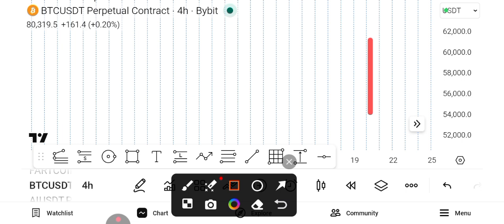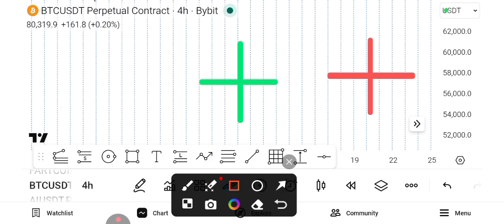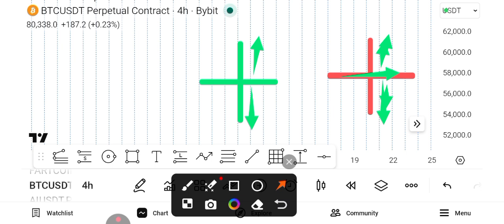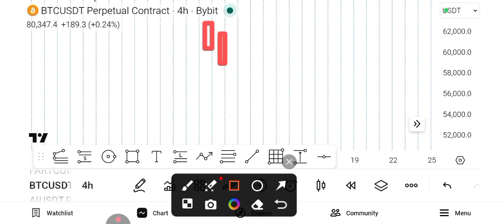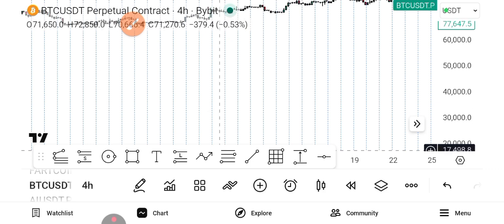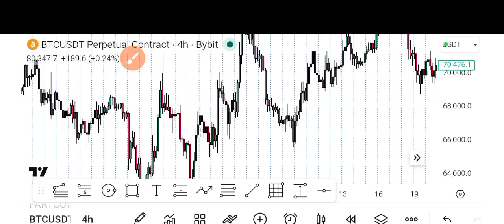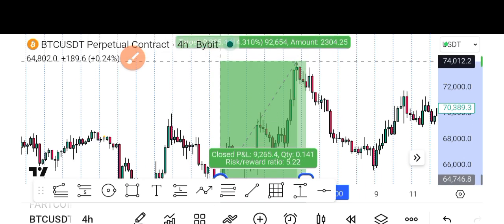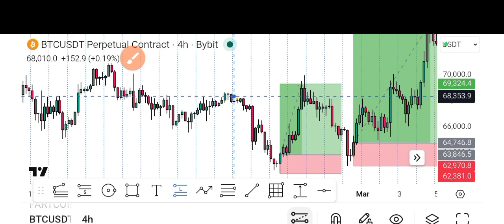Traditional Doji Explained for Forex & Crypto Traders.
The Traditional Doji Candle is one of the most powerful price action signals in trading. In this video, you’ll learn how to identify a Doji candle, what it means in the market, and how to use it for better trade entries in Forex & Crypto trading. 📊🔥
Whether you trade Supply & Demand, SMC, or pure Price Action, this setup can help you spot possible reversals and market indecision like a professional trader.
✅ What You’ll Learn:
Meaning of the Traditional Doji Candle
Bullish & Bearish Doji setups
How to confirm Doji entries
Common mistakes traders make
Best timeframes for trading Doji candles